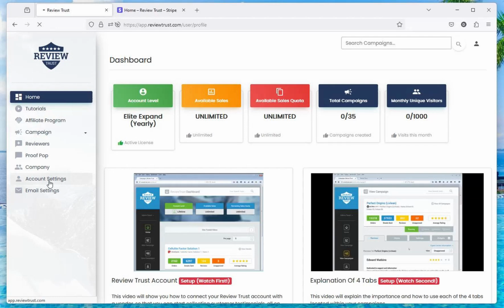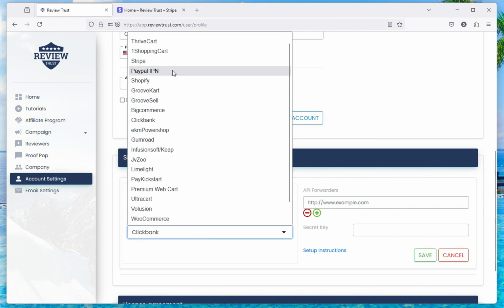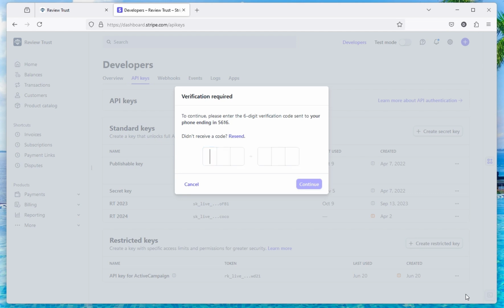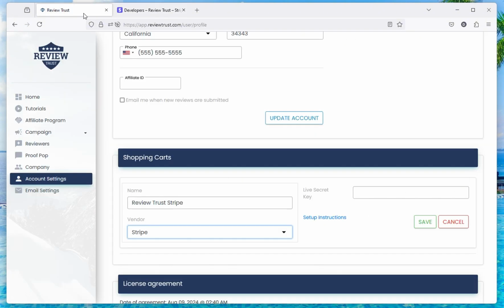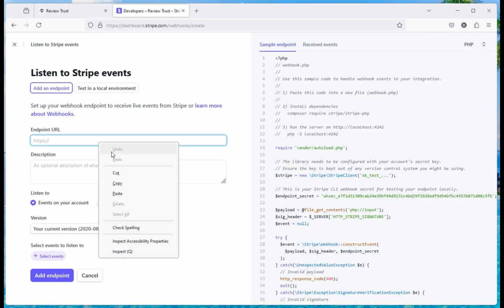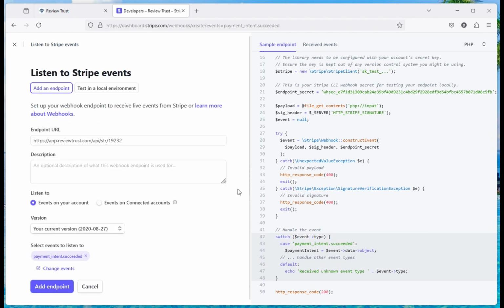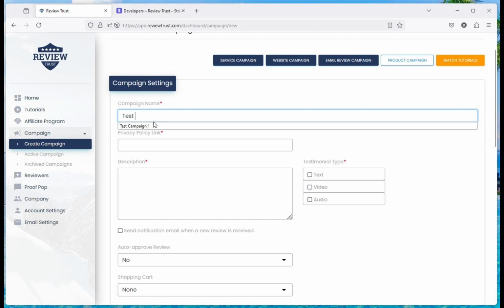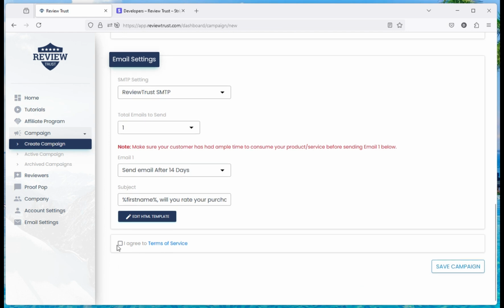How to Integrate Stripe with Review Trust – Step-by-Step Tutorial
Streamline your payment process and customer reviews by integrating Stripe with Review Trust!

This tutorial will walk you through the entire process, including:
- Setting up your Stripe account in Review Trust and generating an API key.
- Creating webhooks in Stripe to track successful payment intents.
- Linking Stripe to your Review Trust product campaigns for seamless review collection.

With this integration, you can easily manage customer reviews and enhance your business’s credibility.

👉 Start leveraging the power of today to build trust and grow your business!